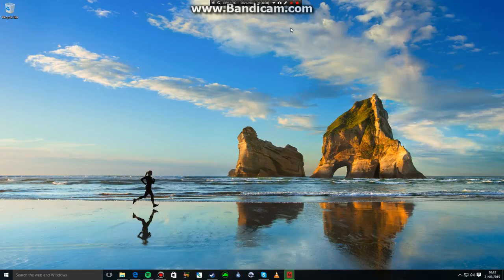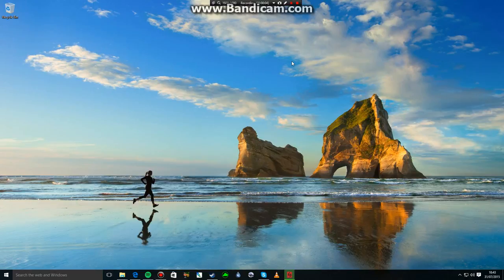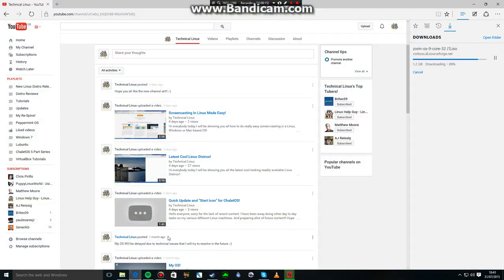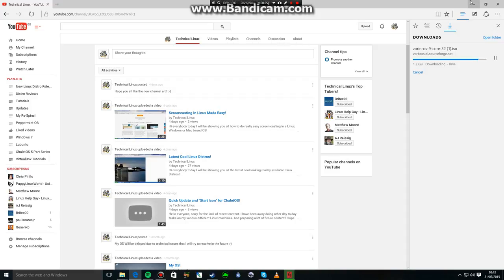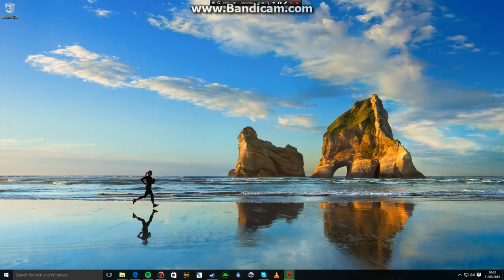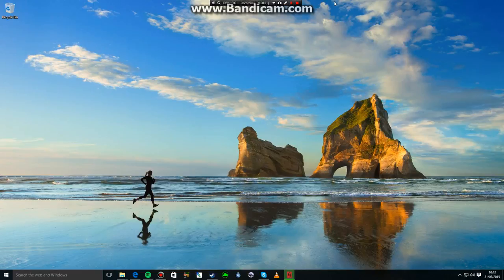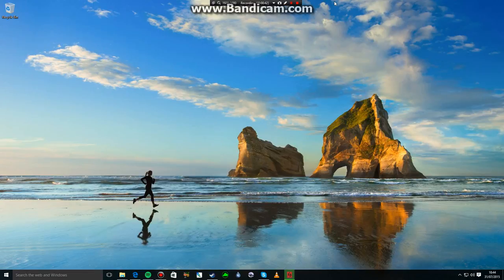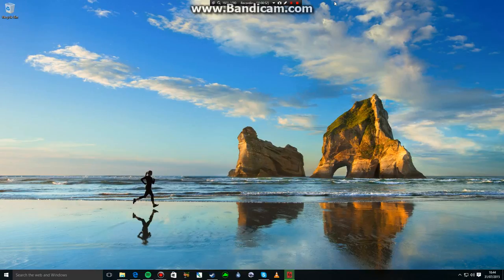Windows 10 64Bit!!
Hi everybody today i will be showing you all my new windows 10 installation on my main desktop pc. Hope you enjoy!